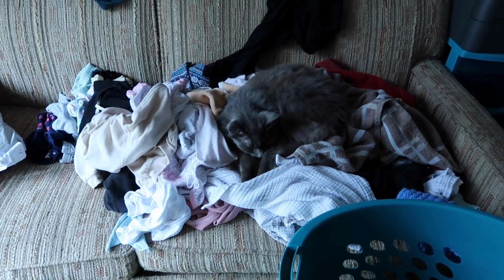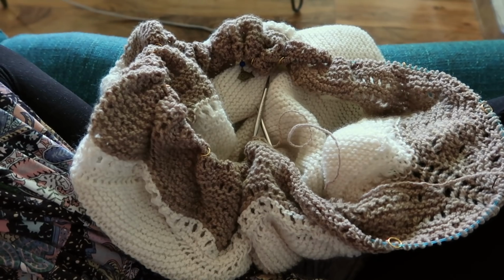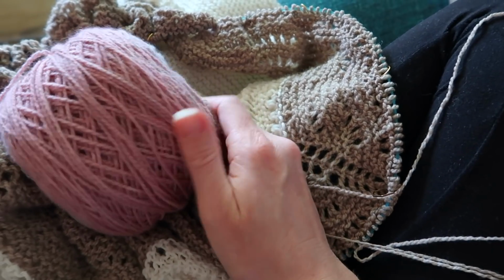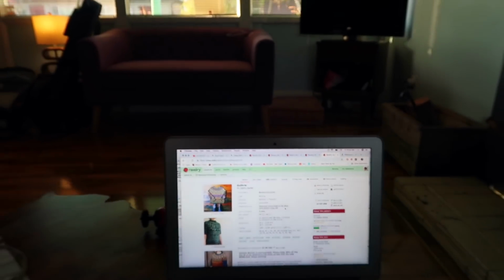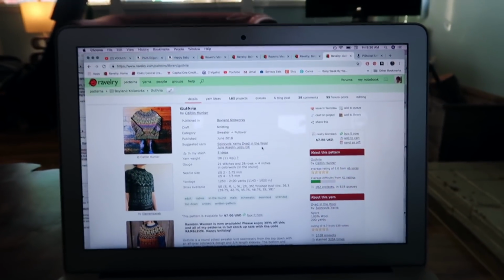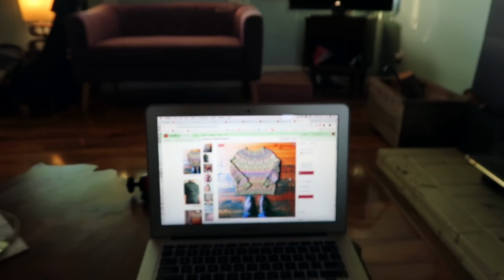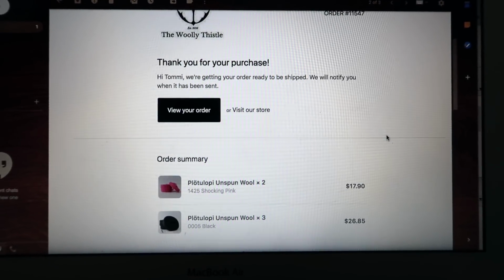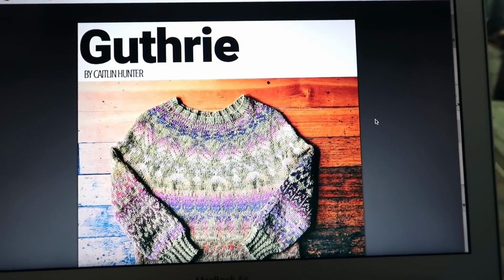Vlogtober Day 26. Oops.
Welcome to Vlogtober here at Squirrel Pie Productions HQ.

Find me as DynamiteTrujillo on Instagram and Ravelry.